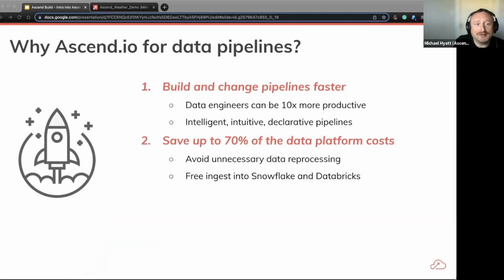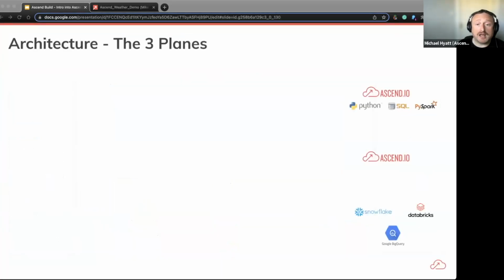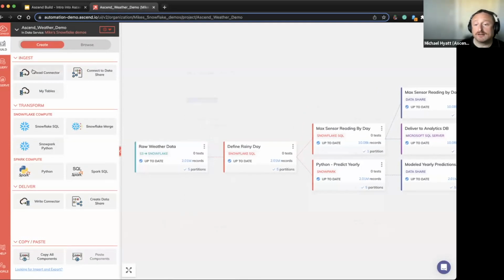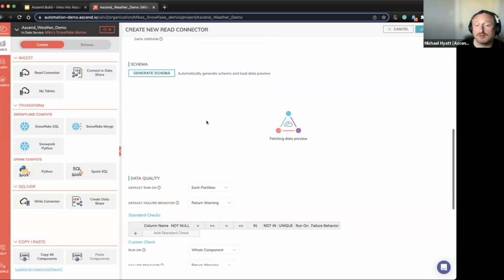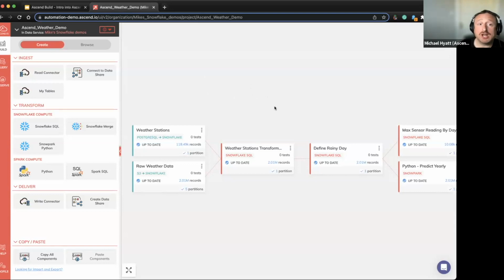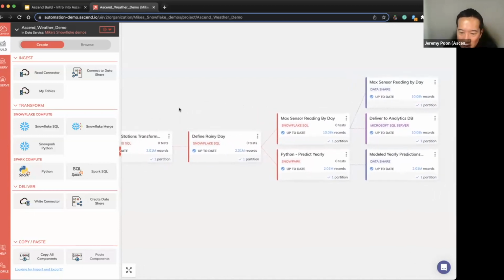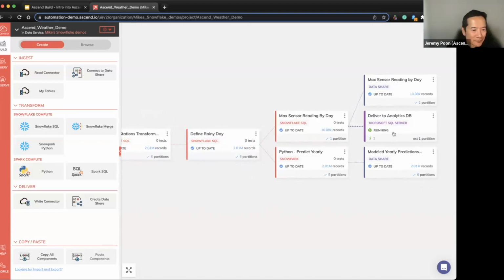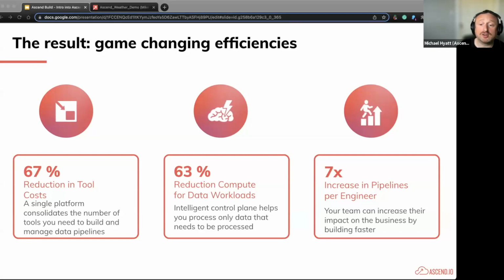Build Data Pipelines 10x Faster at Half the Cost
Learn how you can accelerate your pipeline development with Ascend.io. Go from ingestion to reverse-etl on a single screen. Edit pipelines in production with full control over testing and propagation. See how data pipeline automation can save you money. And so much more in this week's build with us session. Check it out!